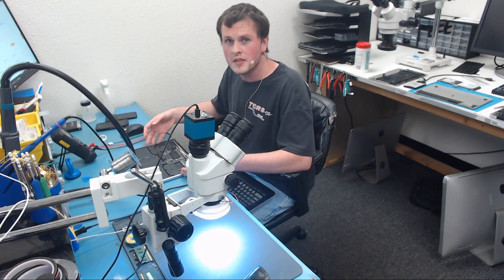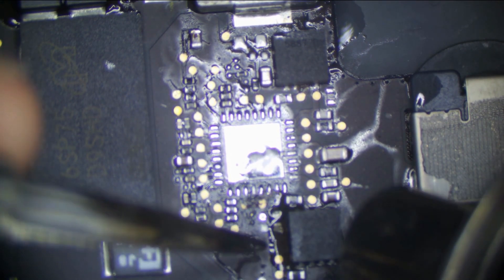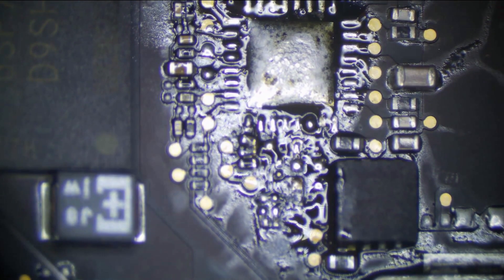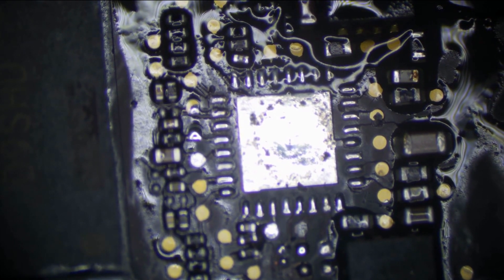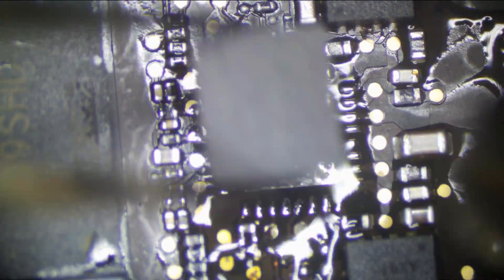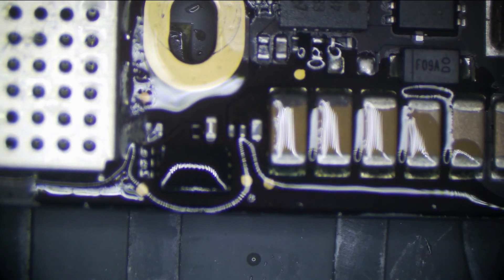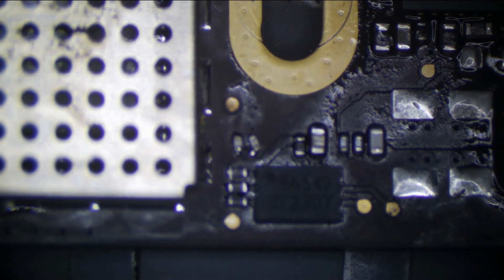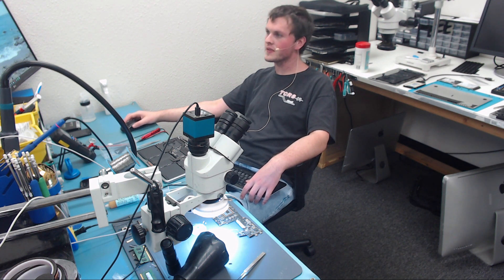2016 A1708 doesn't power on after liquid spill. How to fix.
**Liquid Damaged MacBook? Told it's not fixable or that it needs a new logic board? Don't loose hope yet!

**Are you another store looking to outsource logic board repairs? Discounted rates available to other businesses.  --

**Most IC's and parts seen in our videos are purchased from store.rossmanngroup.com

**Want to pull SMCs like a pro? -- Here's our recommend hot air station

**Cheap Iron getting stuck to large ground pads?

**Can't see? Here's the microscope we use and recommend. We highly recommend you go with this scope and not the cheap SE400.